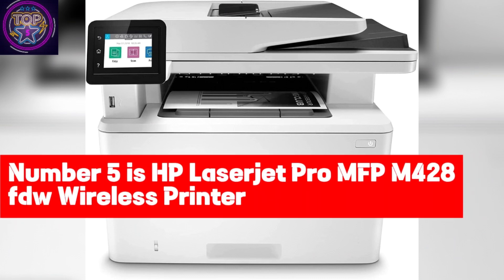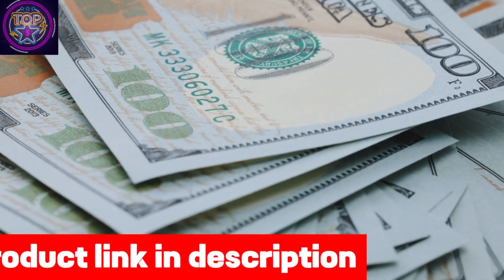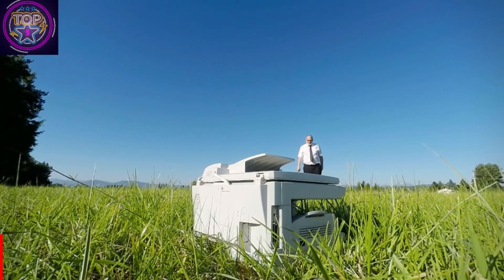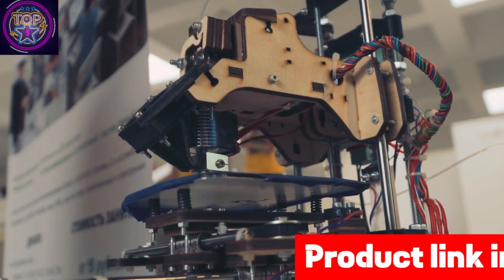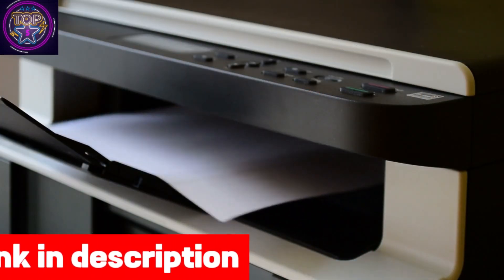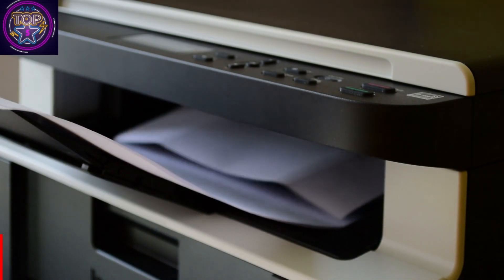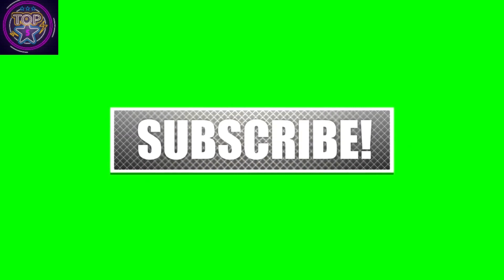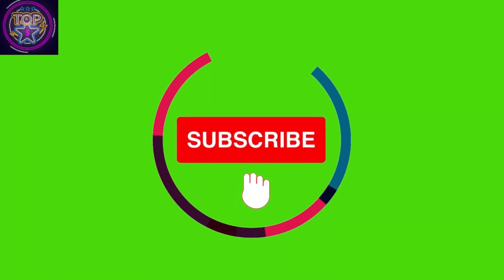HP Laserjet Pro MFP M428fdw | All-in-One Laser Printer | 2024 Review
In today's world, where efficiency and connectivity are paramount in any workspace, the HP LaserJet Pro MFP M428fdw emerges as the quintessential all-in-one laser printer for professionals and businesses alike. Priced under $1000, it stands out as a top contender for those seeking a high-performance, network-ready solution without compromising on quality or breaking the bank. With its monochrome laser technology, the HP LaserJet Pro MFP M428fdw delivers sharp, clear prints at an impressive speed of up to 40 pages per minute. This makes it an ideal choice for environments with heavy printing needs, ensuring your documents are ready when you need them. The printer’s ability to handle 2-sided printing automatically not only saves time but also contributes to reducing paper consumption, aligning with eco-friendly office practices. Connectivity is a breeze with options such as Wi-Fi, USB, and Bluetooth, enabling seamless integration into your existing network and easy printing from multiple devices. This flexibility ensures that you can print from virtually anywhere, enhancing your productivity and accommodating the fast-paced demands of modern workspaces. Beyond its technical prowess, the HP LaserJet Pro MFP M428fdw boasts a compact design, fitting comfortably in any office setting without taking up excessive space. Its white color adds a touch of elegance and professionalism to your workspace, making it not just a tool, but a part of your office aesthetic. For those in search of an all-in-one printer that combines speed, efficiency, connectivity, and professional quality, the HP LaserJet Pro MFP M428fdw is the best wireless printer under $1000. It's an investment in your productivity and a testament to your commitment to quality.
Best wireless printer under $1000
Best printer under $1000
Best color printer under $1000
Best office color printer
Best wireless printer for home
Best budget printer in 2024
Best wireless home printer
Best printer for professionals
Best printer for businesses
Best printer for daily use
Best multifunction printers
Small compact printer 2024
Best inkjet printer under $1000
Best wifi printer in 2024
Best home printers in 2024
Best laser printer under $1000
Bets wireless printers 2024
Best cheap printer
Low-cost ink printer 2024